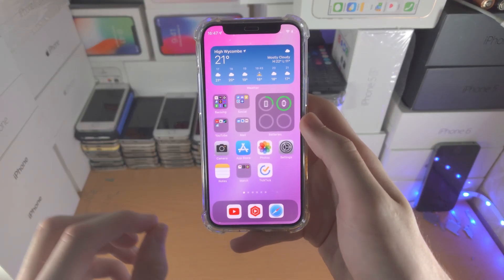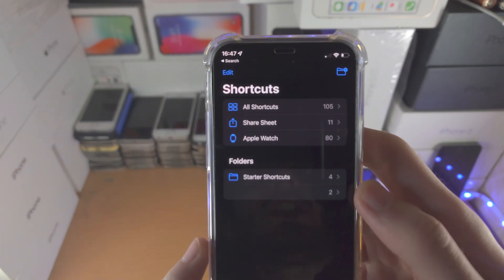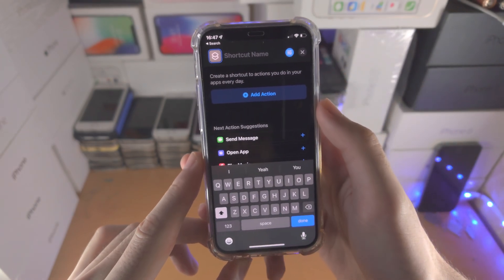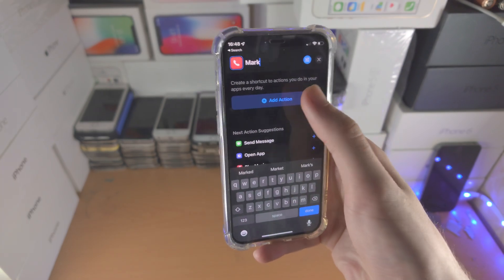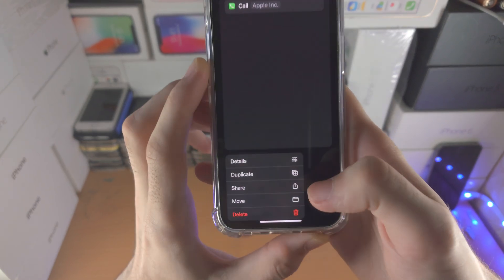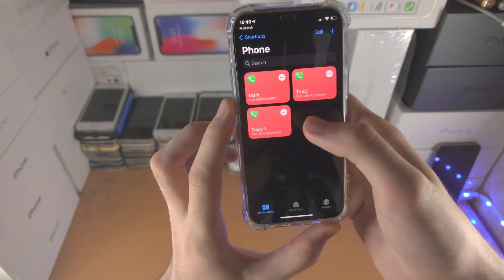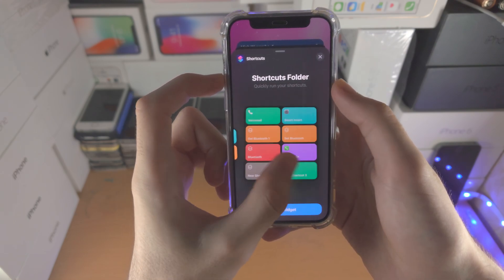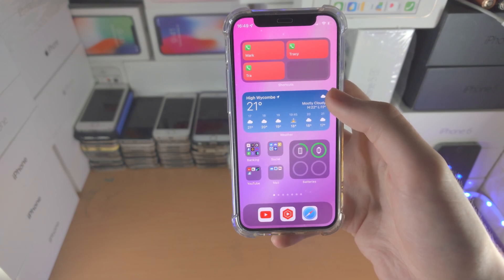ANY iPhone How To Add Call Widget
iPhone add call widget | How to add call widget on iPhone! Do you own the iPhone and want to add call widget? If so, this video is for you! I will teach you how to add call widget on iPhone in this tutorial. By the end of this guide, you will be able to add a call widget to the iPhone home screen.